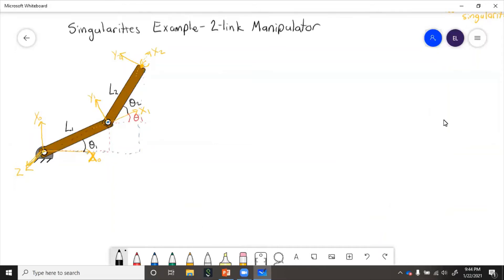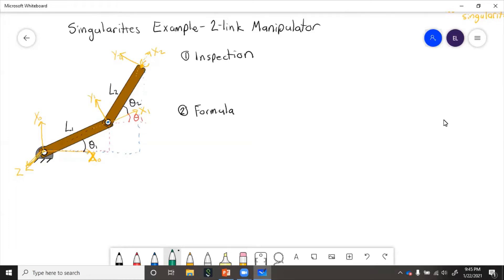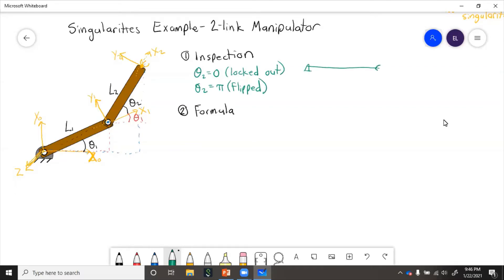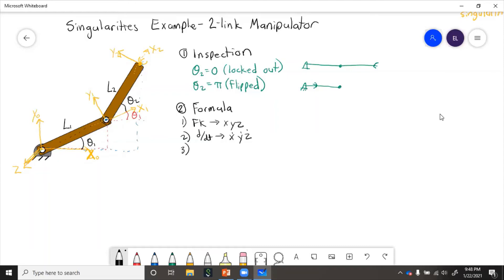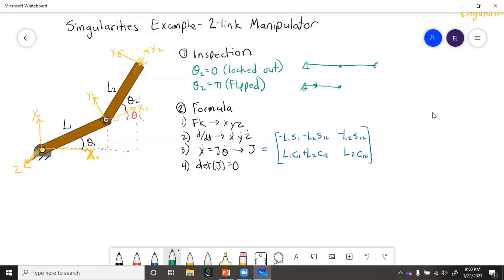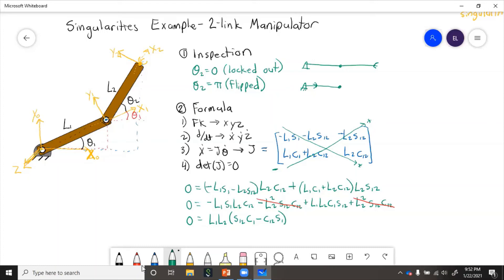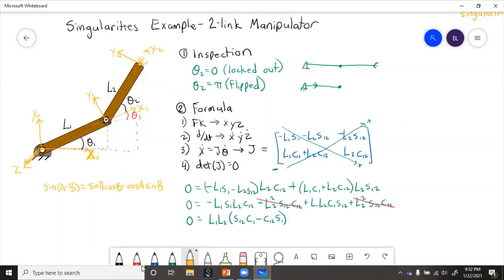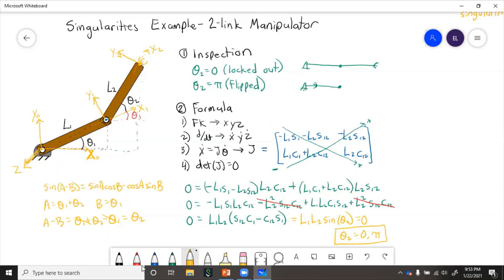Two Link RR Manipulator Singularity Example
Find the singularities of a 2-link RR planar manipulator using two methods: observation and math